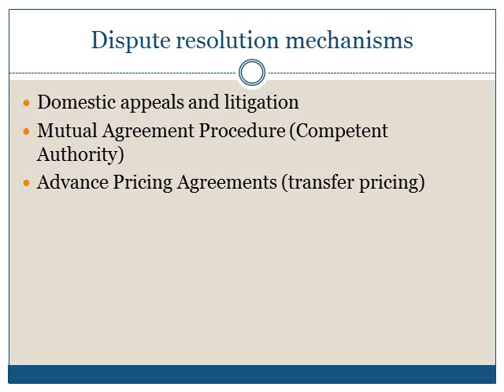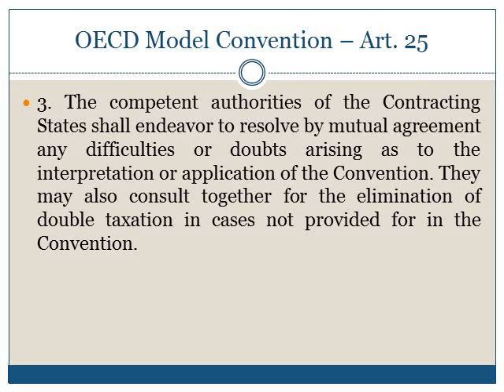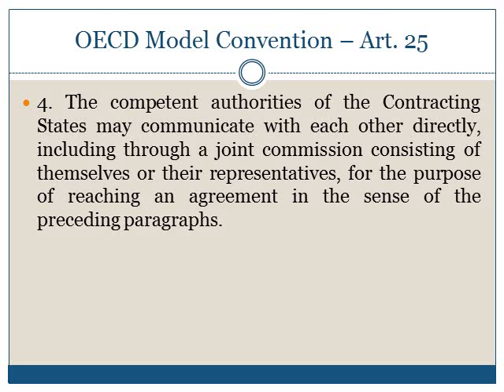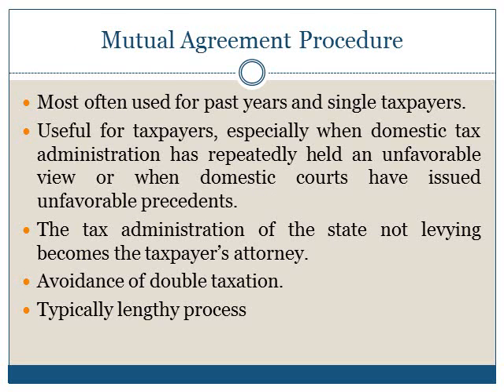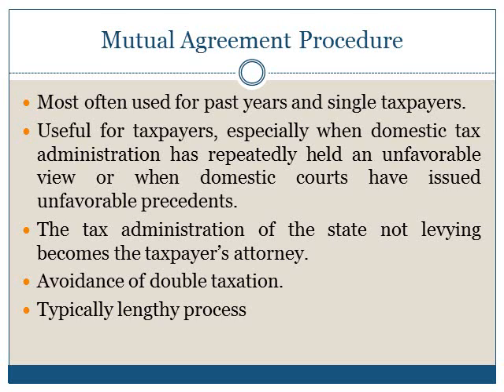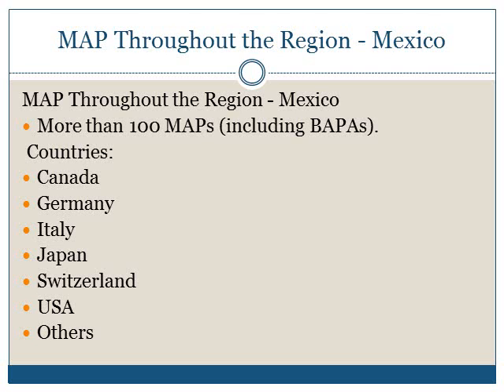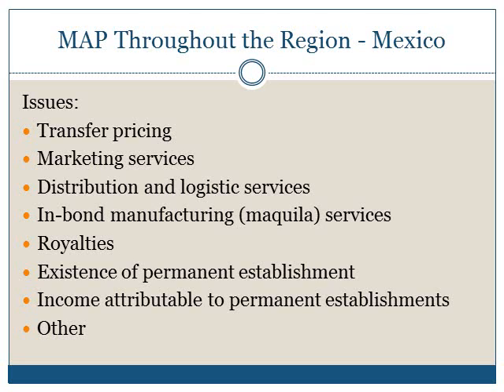Dispute Resolution Mechanisms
Final Assignment presentation by María Fernanda Islas Muñoz